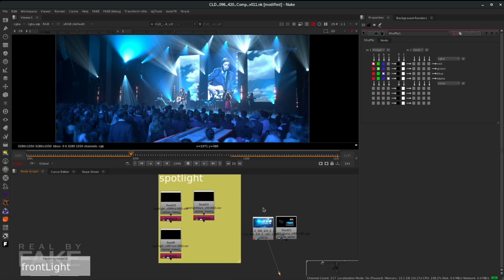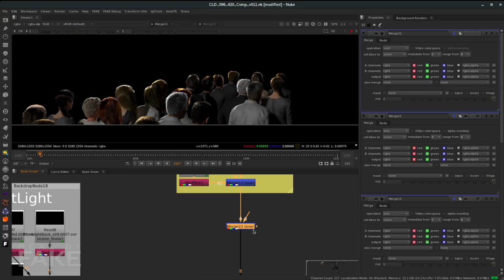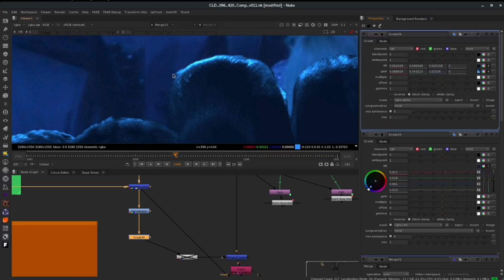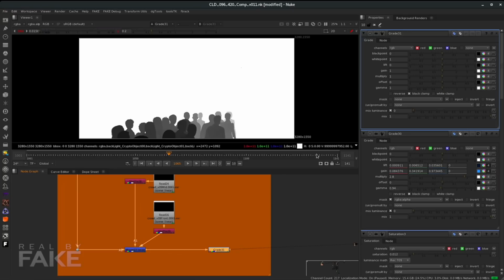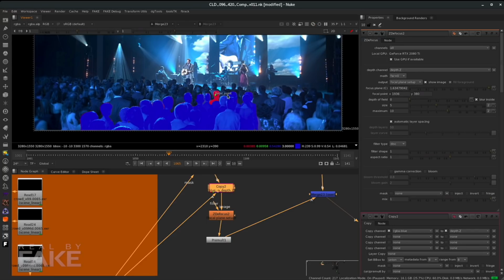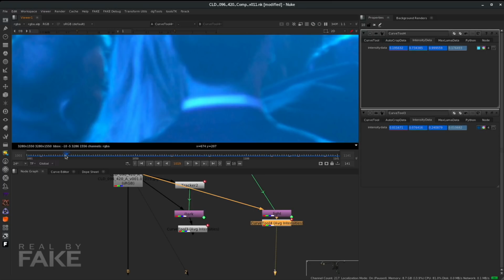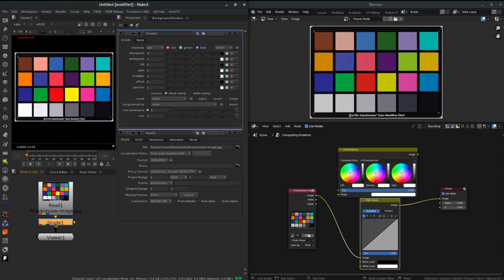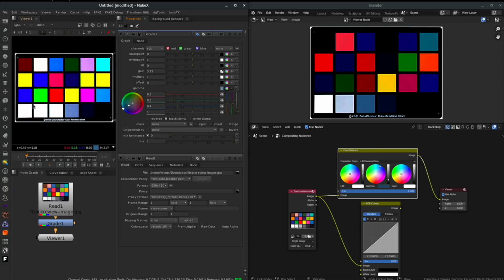Compositing part 4 Grading Node EP37d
In this clip I will show you THE POWER OF THE GRADE NODE! And its equivalent in Blender.